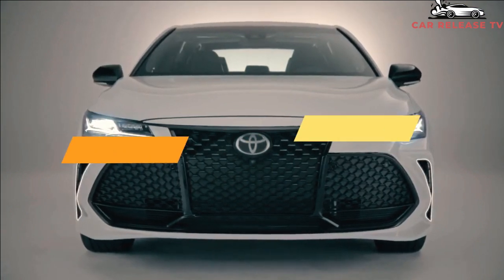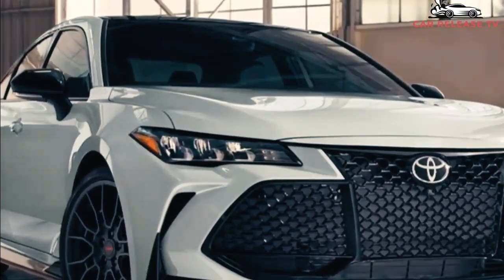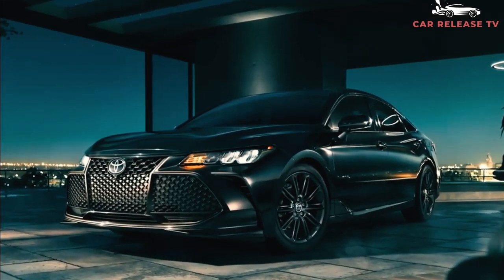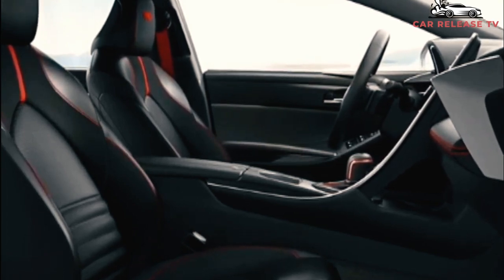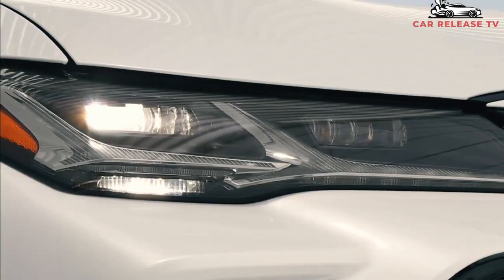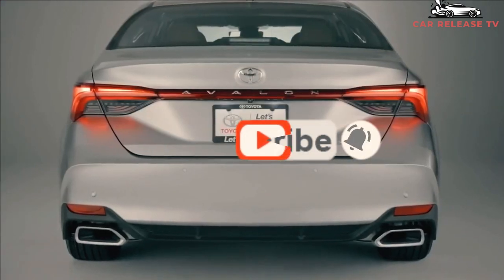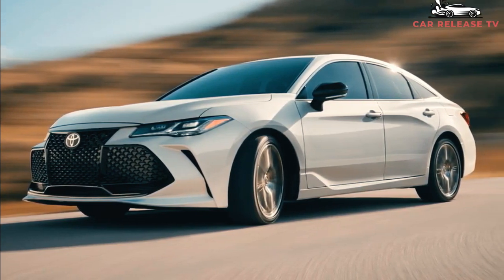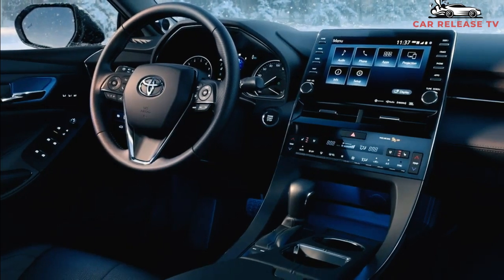WOW! 2022 TOYOTA AVALON - 🔥2022 Toyota Avalon, Redesign ❕ Interior ❕ Exterior 🚘Moderd & Super Luxury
2022 TOYOTA AVALON - 2022 toyota avalon  2022 toyota avalon redesign  2022 toyota avalon trd  2022 toyota avalon limited  2021 toyota avalon  2021 toyota avalon awd  2021 toyota avalon hybrid.
new 2022 toyota camry sport.
toyota avalon trd review - joining the club... ‼️2022 toyota avalon, redesign - interior ❕ exterior 😳redesign & super luxury.
🔥2022 toyota avalon, redesign ❕ interior ❕ exterior 🚘moderd &super luxury. 2022 toyota rav4 (refresh) - stylish compact suv!

fresh off of a mild update that brought in exterior and interior trims as well as an updated driver-assist package in 2021  we are expecting few changes to the 2022 toyota camry...

Please do not make a copyright claim, if you object to us using your material or you feel harmed, please contact us atthen we will delete the video, thank you for your cooperation.